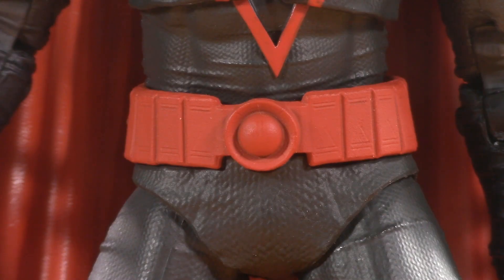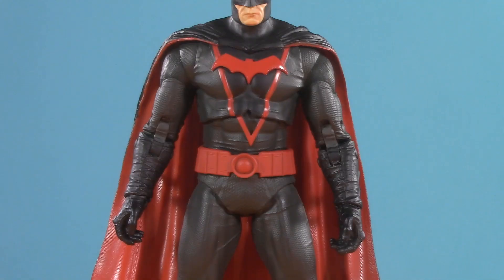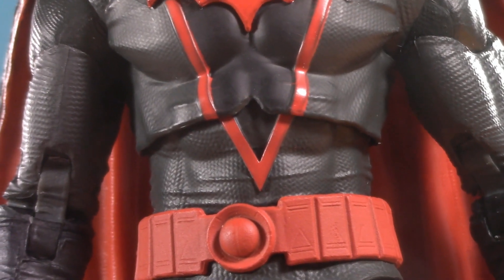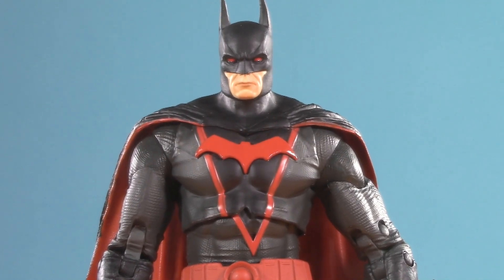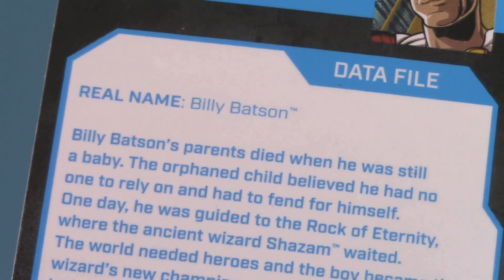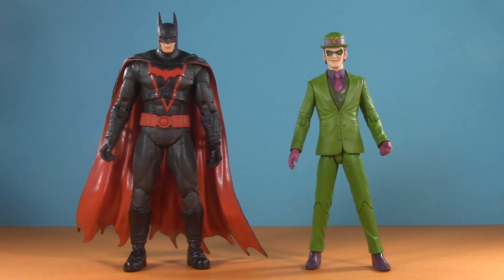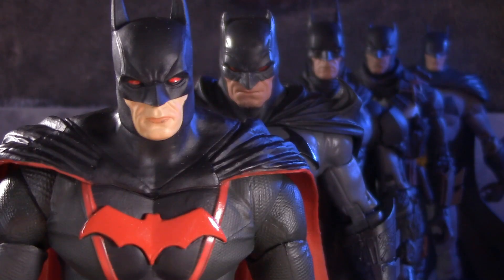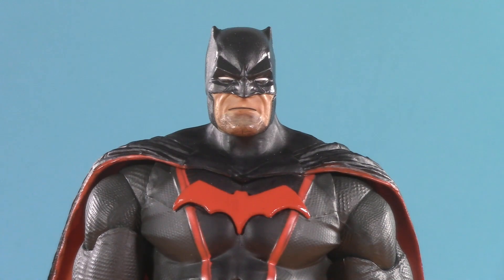EARTH 2 BATMAN HEAD SWAPS! McFarlane Toys DC Multiverse Arkham Knight - 5POA Action Figure Review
Today, we're taking a look at the DC Multiverse Arkham Knight Batman of Earth 2, along with some head swaps!

Follow 5POA Figure Reviews on Facebook and Twitter

Mail to:
5POA Figure Reviews
6252 Commercial Way
PMB 116